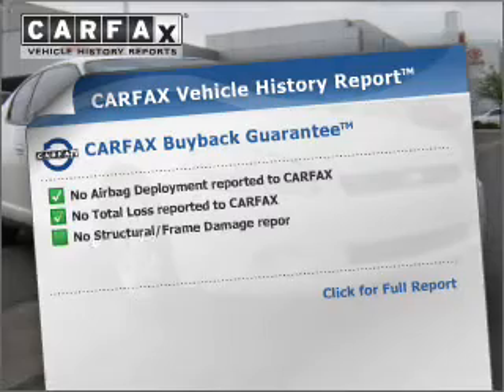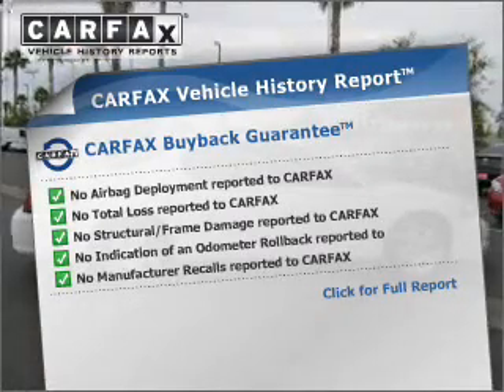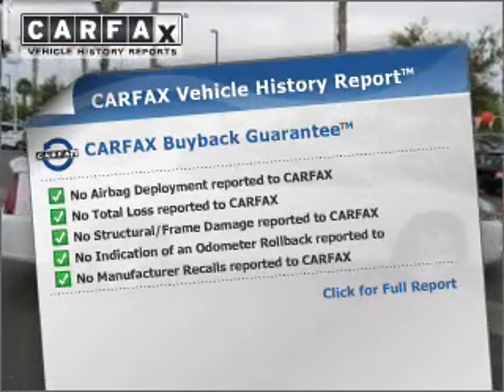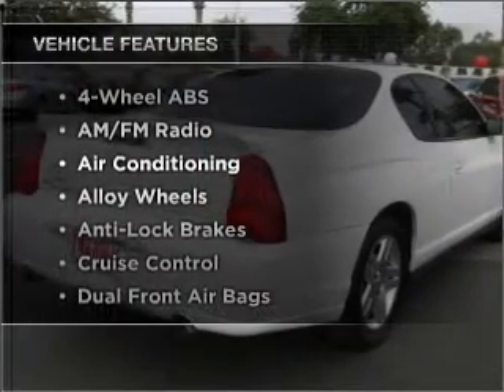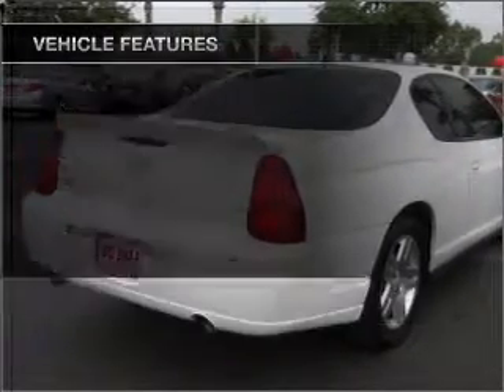2006 Chevrolet Monte Carlo - MESA AZ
Year: 2006
Make: Chevrolet
Model: Monte Carlo
Trim: LT 2D Coupe w/3.9
Engine: 3.9 liter 6 cylinder
Transmission: 4-Speed Automatic
Color: White
Mileage: 62584
Address:
6136 E AUTO LOOP AVE